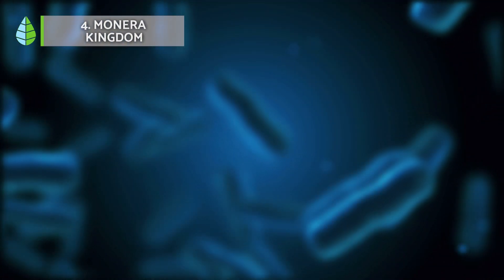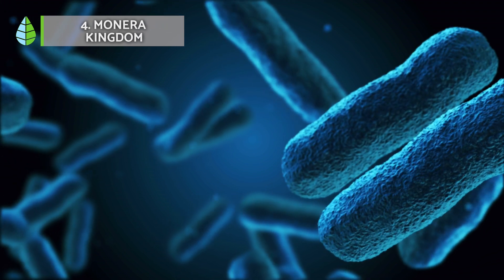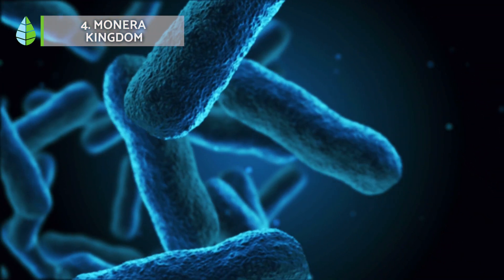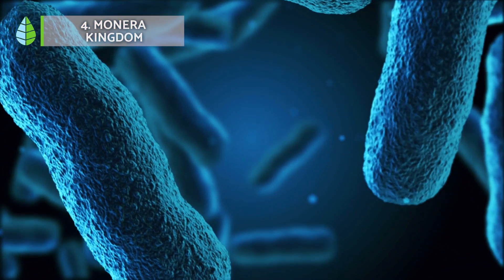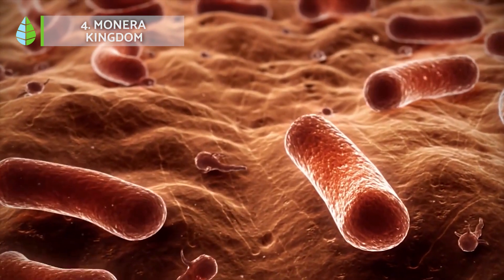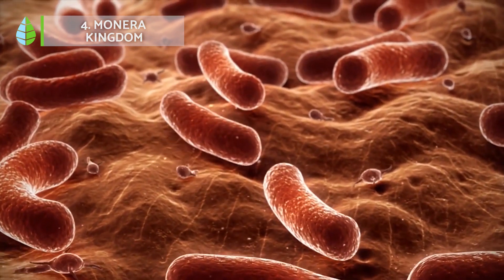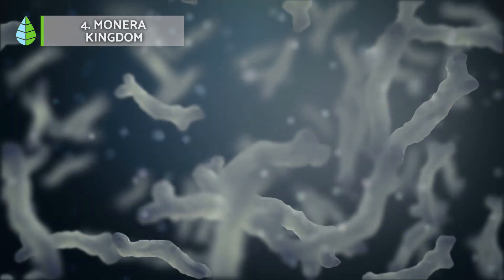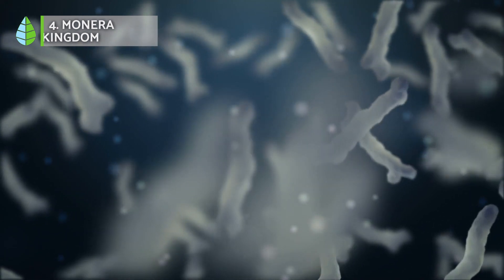The 5 KINGDOMS of NATURE 🌍 and their Characteristics (for Kids)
What are the kingdoms of nature? In this video from thedailyEco, we'll talk to you about the 5 kingdoms of nature: the plant kingdom, the animal kingdom, the fungi kingdom, the monera kingdom, and the protist kingdom. Additionally, we'll detail some recent modifications made to the five kingdoms of nature, specifically within the Monera kingdom. Do you want to learn about the classification of the kingdoms of nature? The kingdoms of nature and their characteristics? Then don't miss this video! You'll find a summary of the kingdoms of nature for kids, very easy to understand!